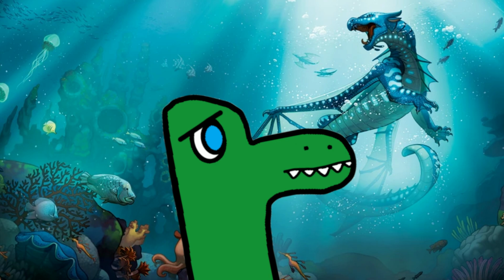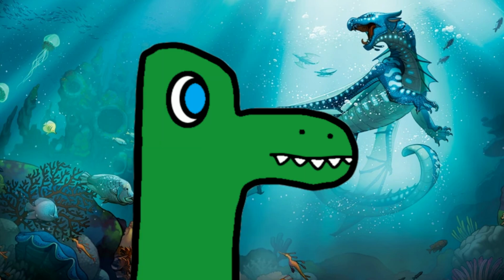There's a Problem With the SeaWing Language - Wings of Fire (SHORT RANT)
Hey there! This topic has a been nagging me for quite a bit now, and I thought that I would cover it in this video! This is meant to be less of an analysis, and more of a rant, which is why the video is much shorter.

Credits:

Books 2 & 9 cover art by: Joy Ang
Seawing Base: Joy Ang